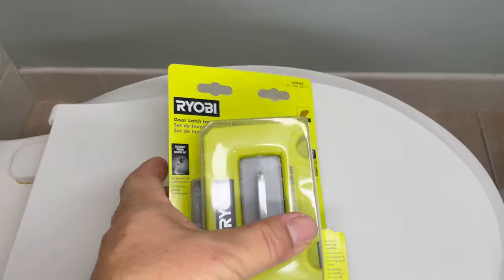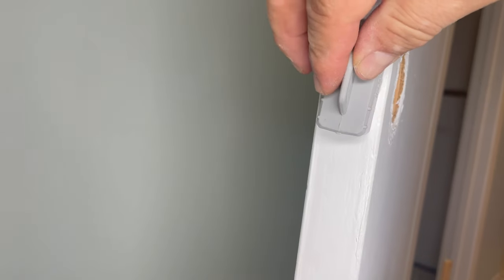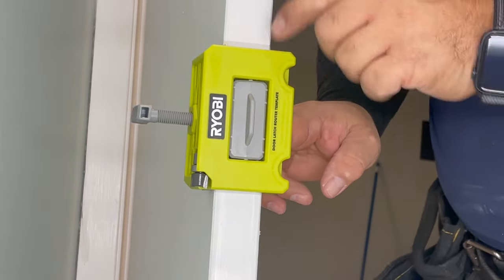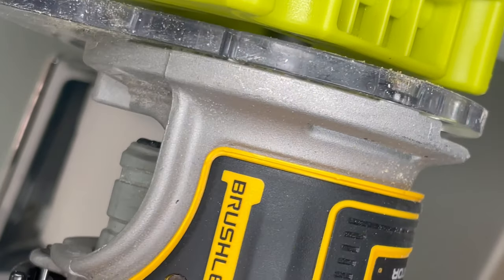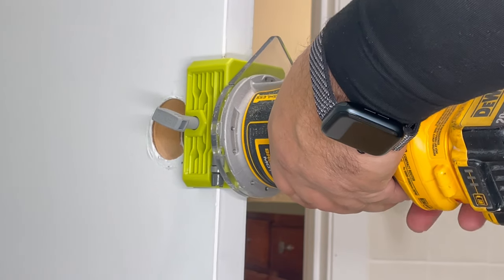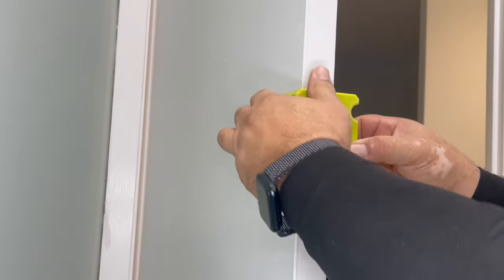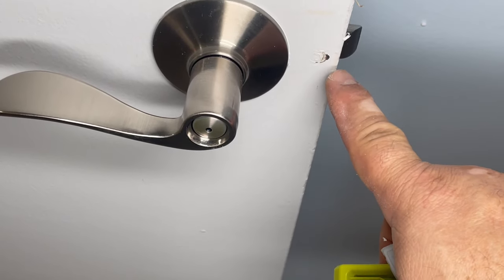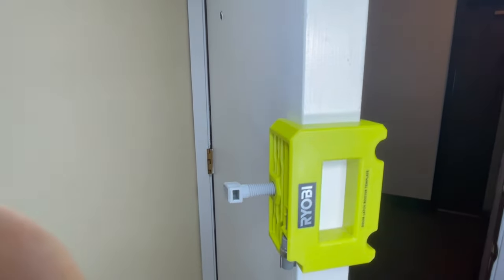RYOBI DOOR LATCH INSTALLATION ROUTER KIT HOW TO. AWESOME TOOL.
In this video I will show you how to use the Ryobi door latch installation router set,